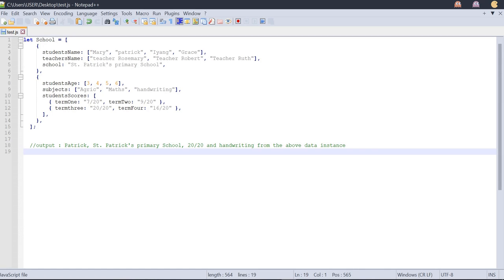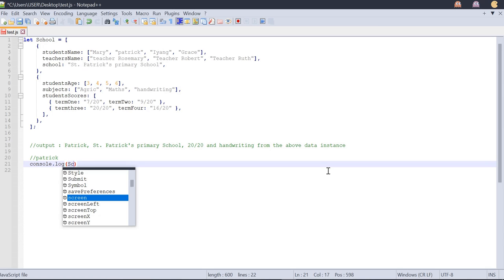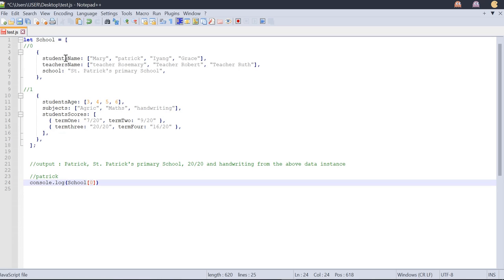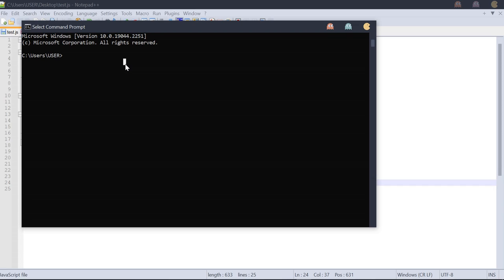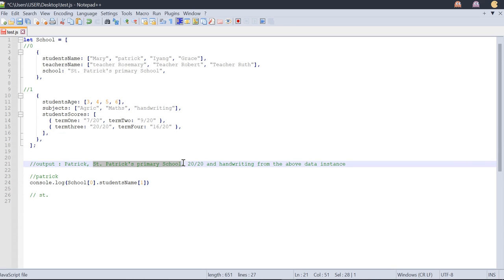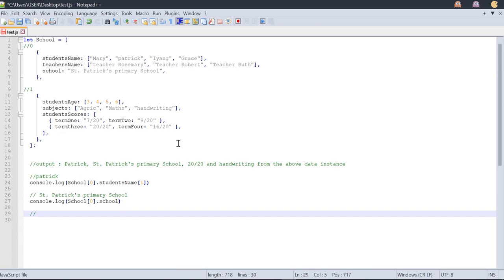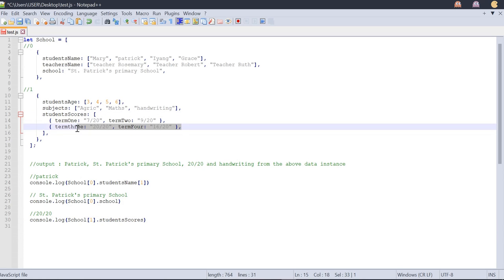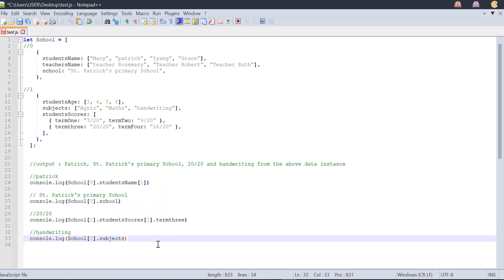Nested Arrays in JavaScript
learn to access data nested in an array with this simple exercise